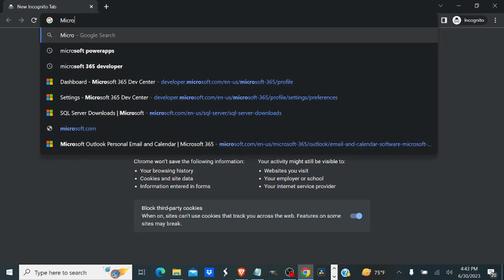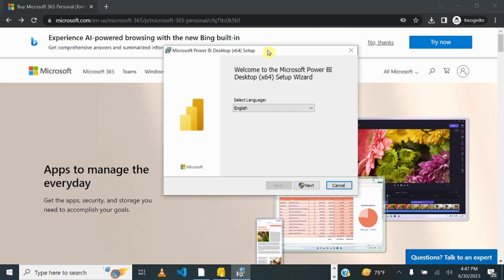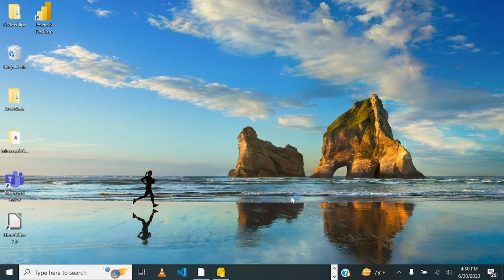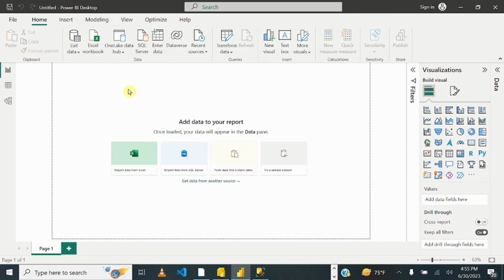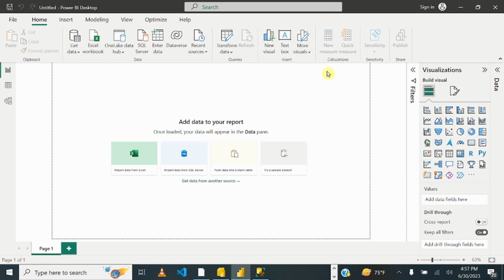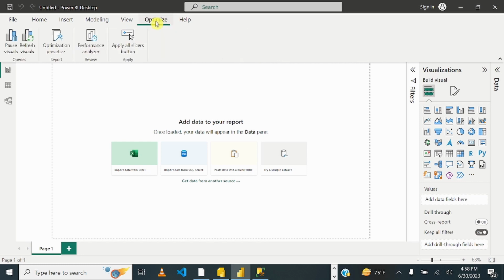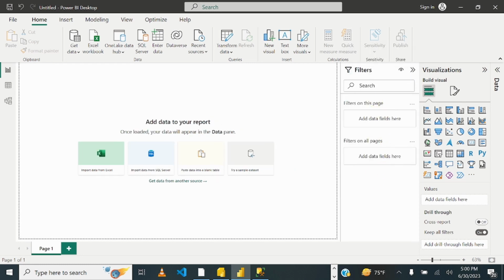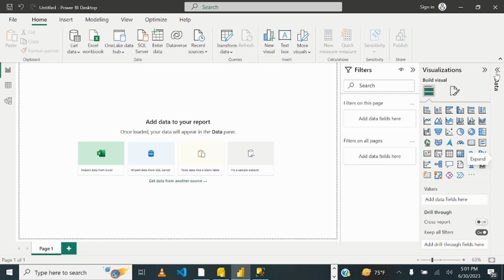Microsoft Power BI Installation & Overview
This video is a Microsoft Power BI Installation and Overview. It shows you how to download and install Power BI Desktop on a PC. The application is free to download, setup and use, except in cases where you need premium services. You would also get a detailed overview of Power BI Desktop after the application is successfully installed and setup.

Here are the steps:
1.
2. Install and setup the application